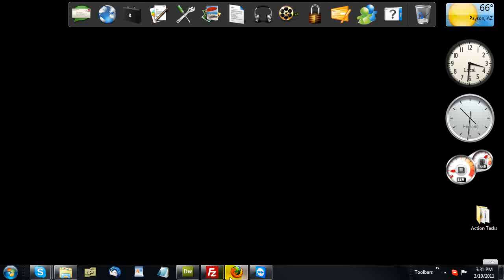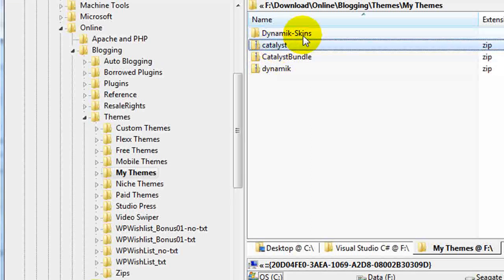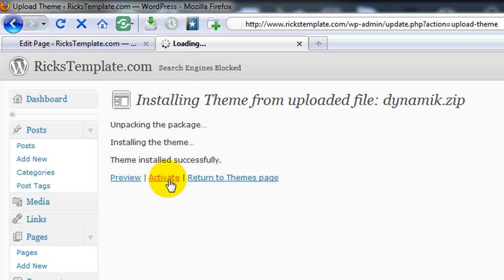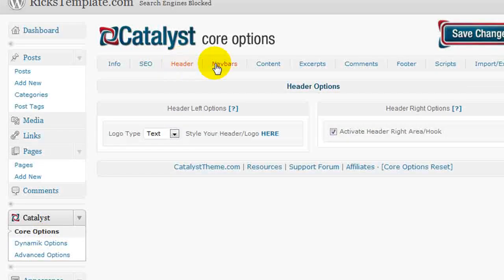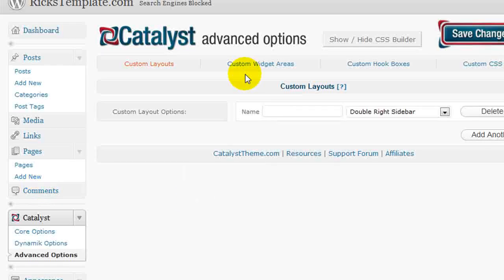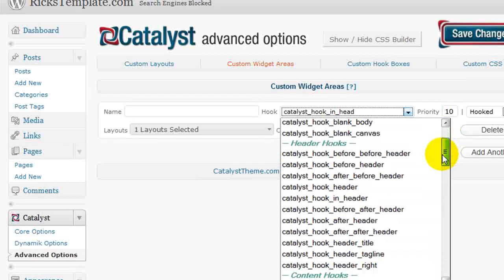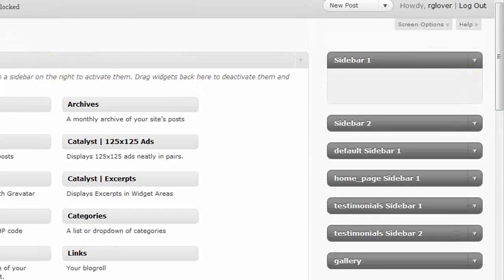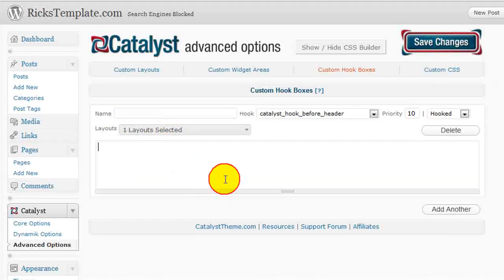Install Catalyst Wordpress Theme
- all about Wordpress, plugins, branding, blogging)
The Wordpress theme called Catalyst provides a child theme skin, starts with a blank canvas with default elements added and allows you to insert custom layouts, widget areas and click and change features.